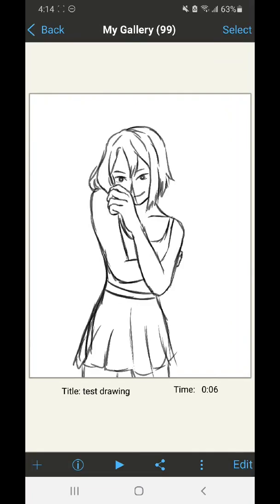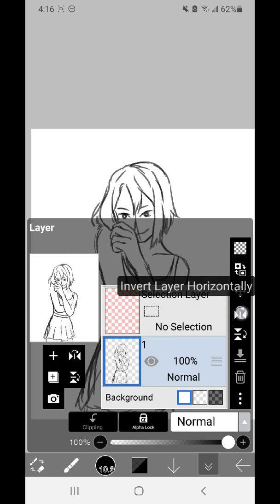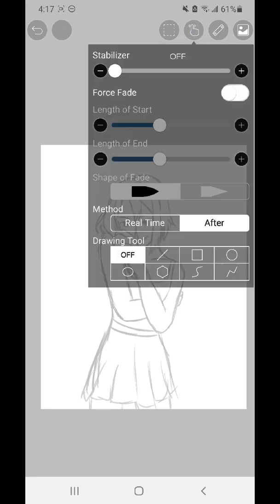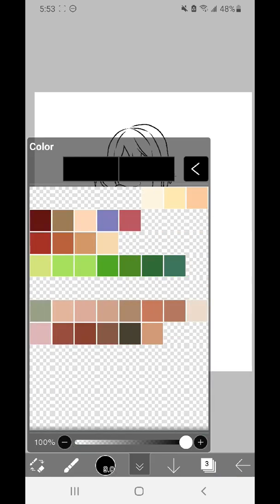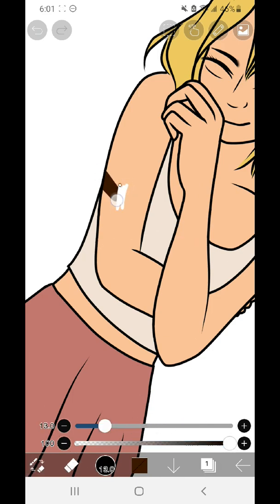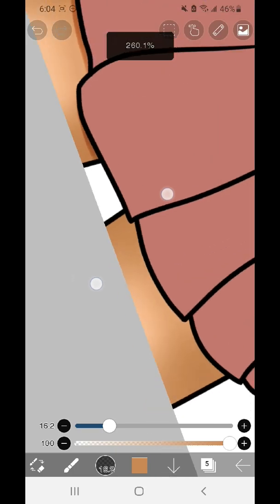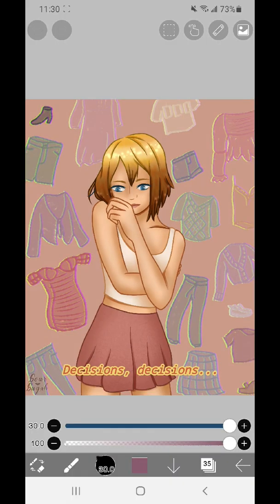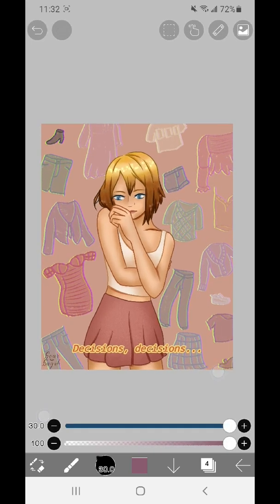LAYERS FOR TOTAL BEGINNERS (Alpha lock, Clipping, Selection Layer, etc) 〚ibisPaint X tutorial〗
Thank you again for watching! This is an open space for growth and learning more about digital art. XOXO

Equipment used:
Editing: Videoshop Premium
Application: Ibis Paint X
Device: Samsung Galaxy a50

Timestamps:
Introduction: (0:00)
How layers work: (0:20)
Invert canvas: (1:00)
Selection layer: (2:13)
Line art techniques: (3:27)
Merging & deleting layers: (4:47)
Bucket tool: (5:17)
Alpha lock & clipping: (6:37)
Multiply mode: (8:17)
Add mode: (9:14)
Folders: (9:58)
Speed paint: (10:32)
Invert color & movement function: (11:17)
Wrapping up: (12:16)